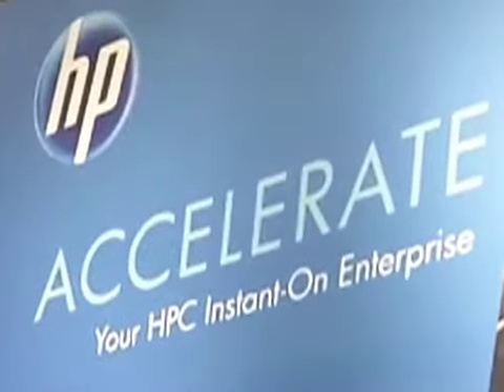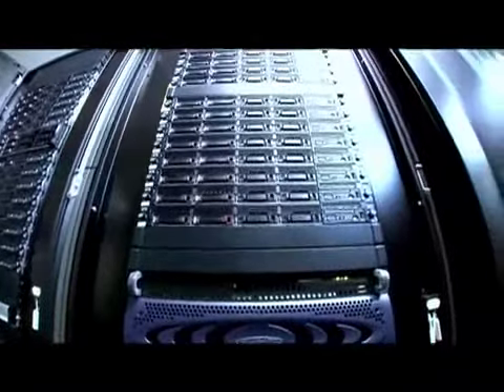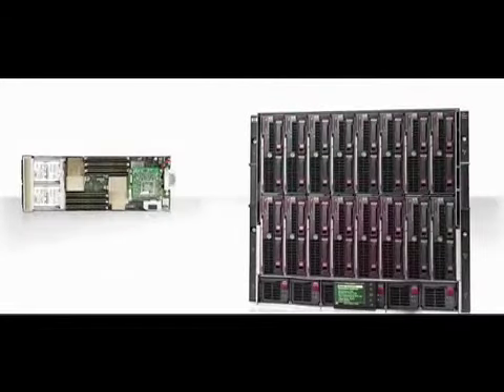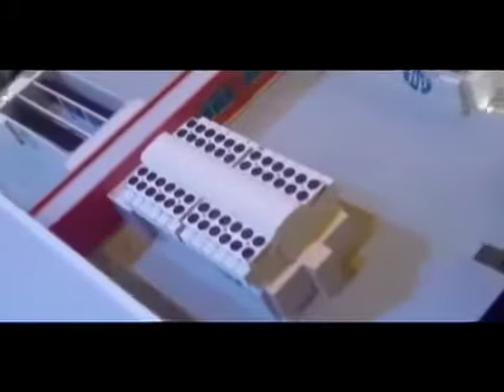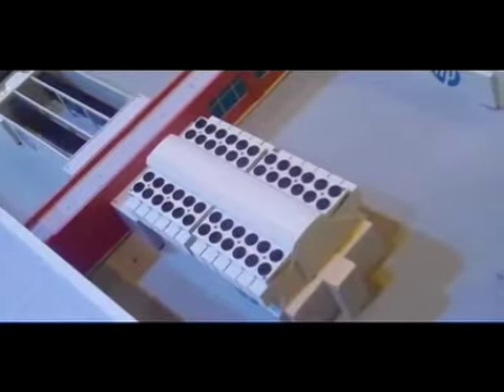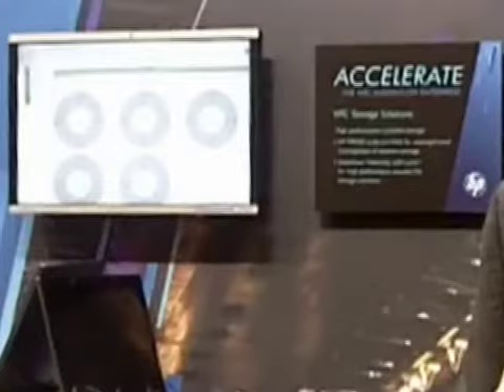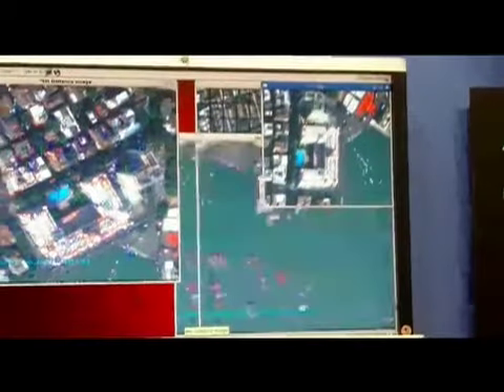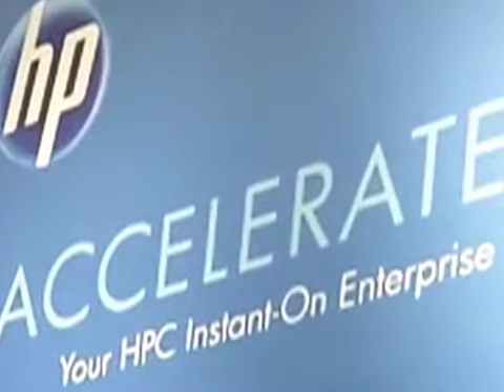HP Solutions for High Performance Computing at ISC'11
In this video, HP's Ed Turkel showcases the company's HPC solutions on display at the International Supercomputing Conference 2011 in Hamburg, Germany.